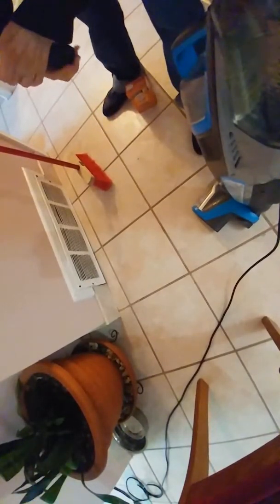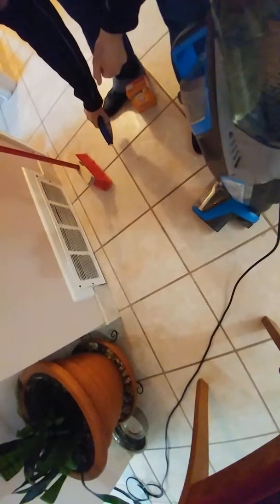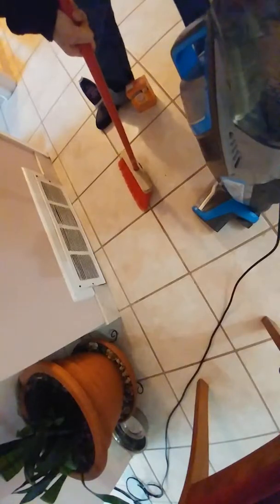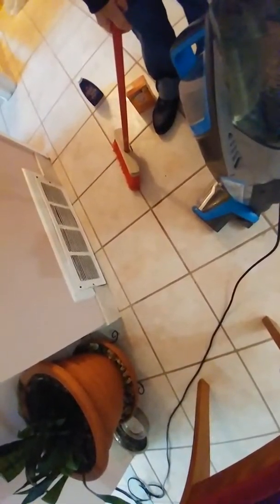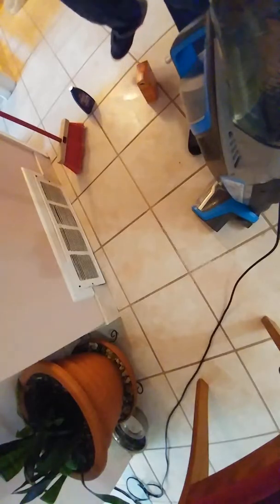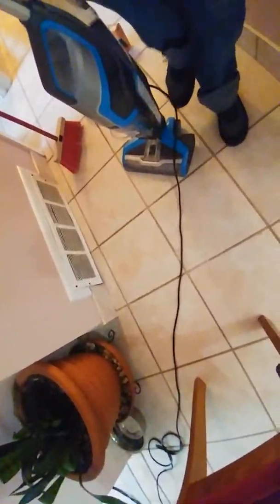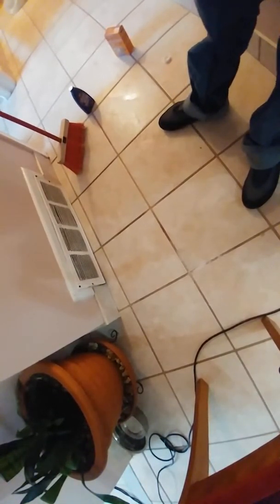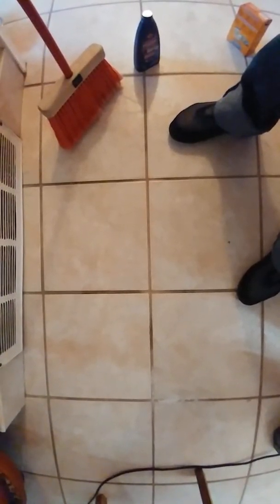Grout made shiny with the Bissell Multi-surface Floor Cleaning Formula, assisted by other items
Bissell CrossWave: